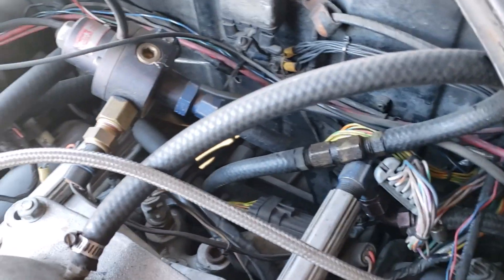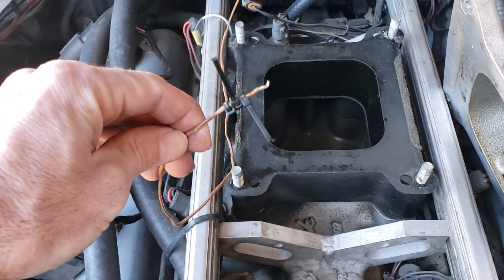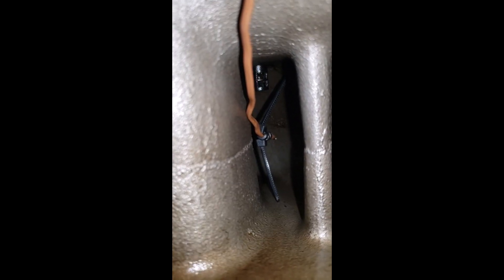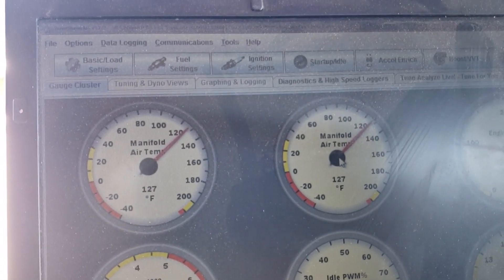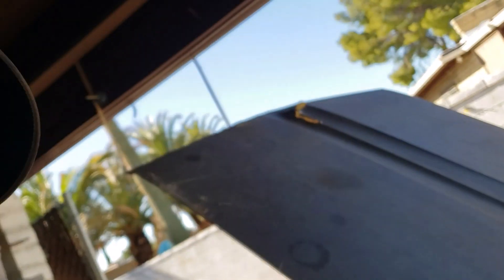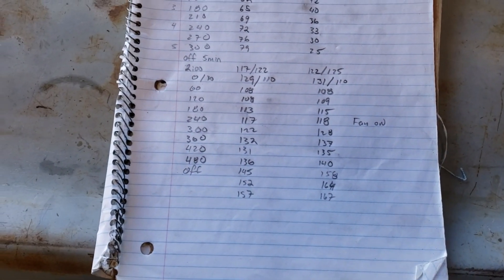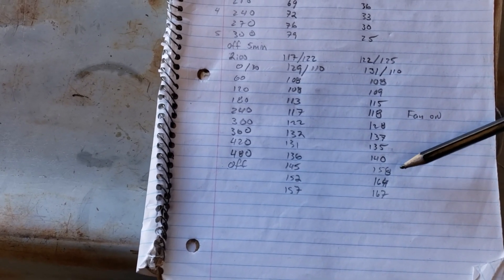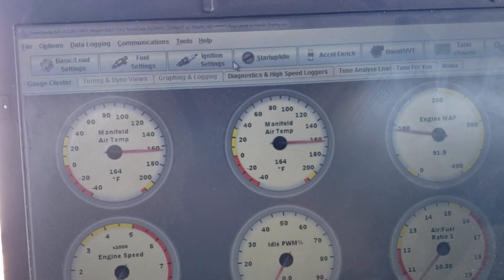Heat Soak, Is it real? Is the intake the problem?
Testing to see if the intake manifold is the source of the heat soak seen on a MAT/IAT sensor or is it actually measuring the air temp of the stagnant air once the engine is shut off.

Did some math during the second half of the video to see how much energy is stored in the intake for the air temps to read what they read.  I need someone to double check my math.